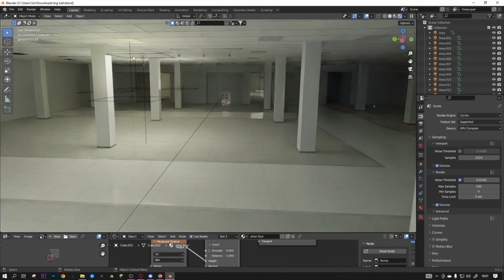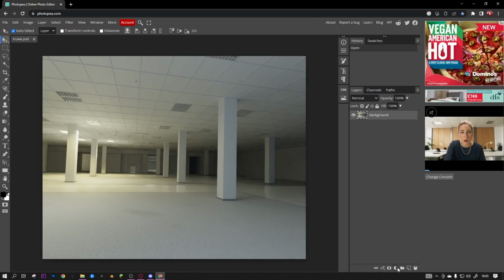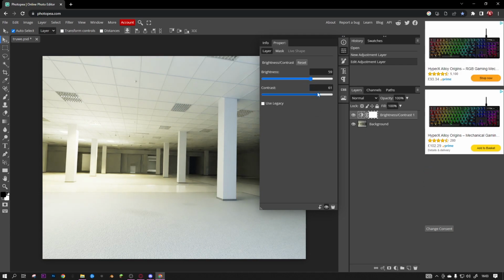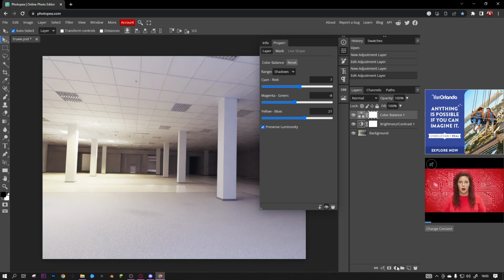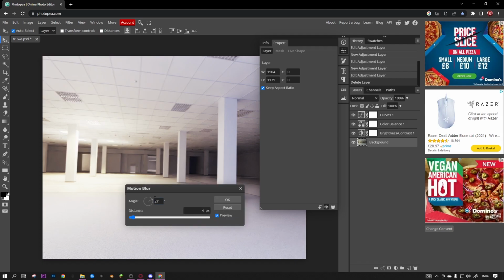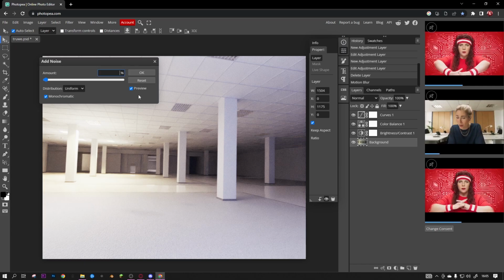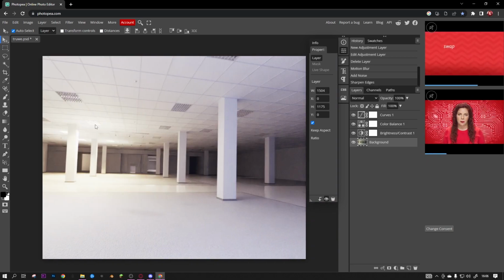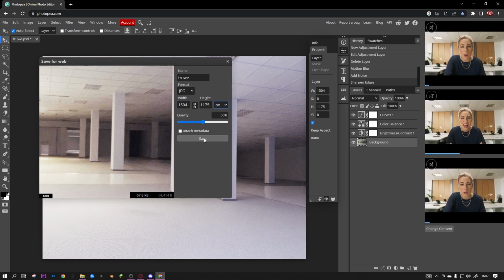How To Add Realism to Your Renders Using a FREE Website